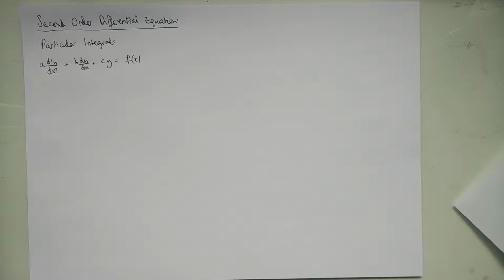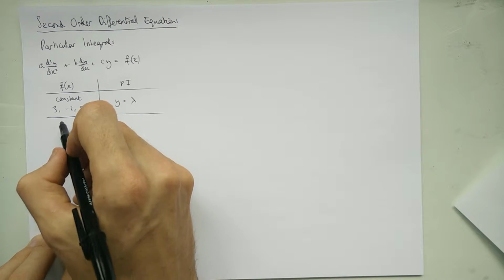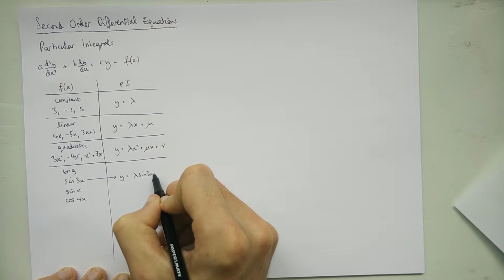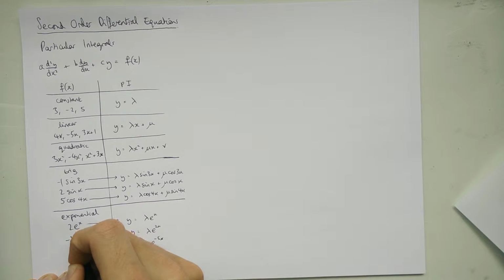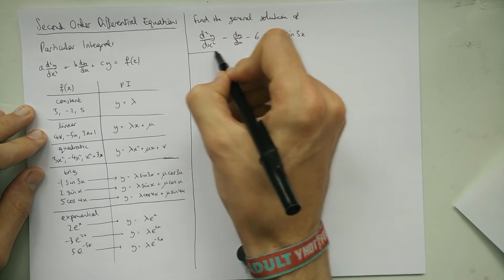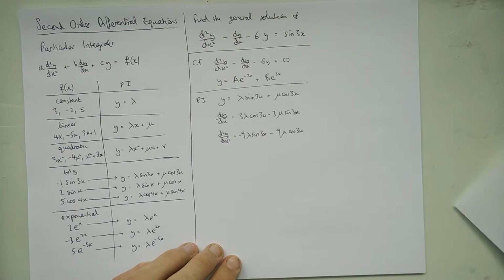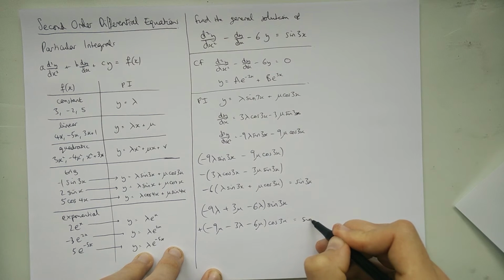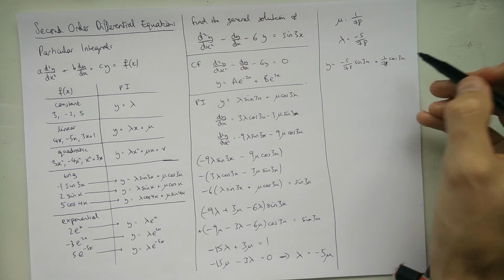FP2 - 5.4.b - Second Order Differential Equations - Choosing correct PI